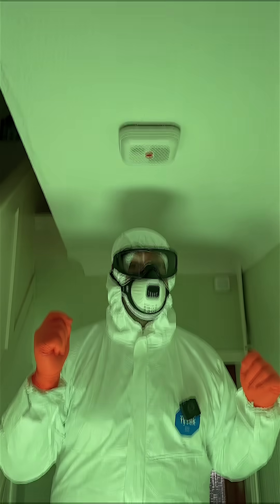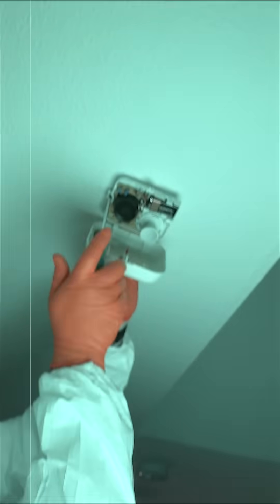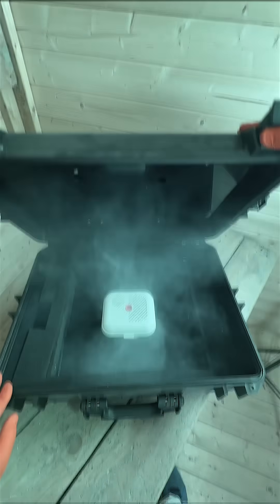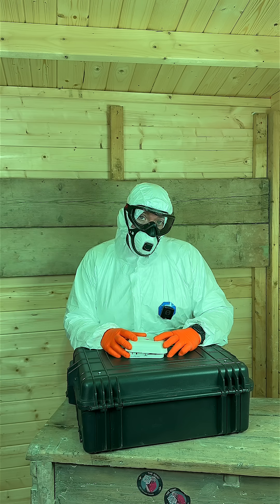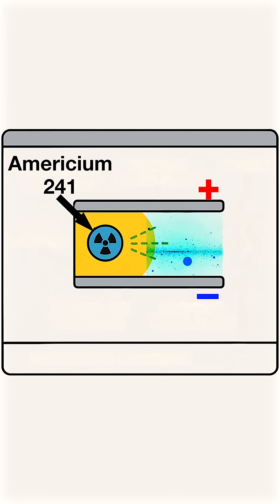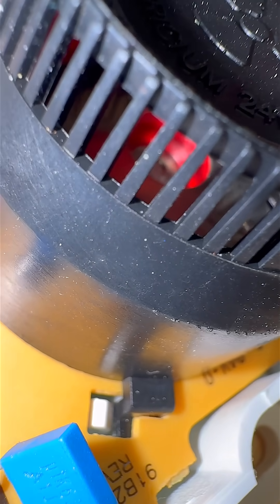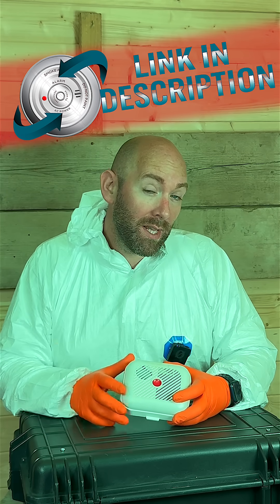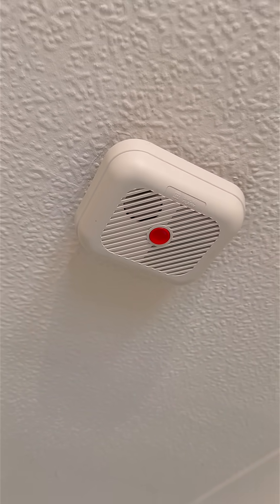Is Your Smoke Alarm Radioactive ☢️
You wouldn’t take it on a plane… but it’s in your home right now.

In this video, we reveal the surprising truth about ionisation smoke alarms - including the radioactive element hidden inside them: Americium-241. We’ll take one down, bring it into the studio, and show you exactly what’s going on inside that little plastic disc on your ceiling.

⚠️ Is it dangerous?
♻️ Can you throw it away?
☢️ Why is it even radioactive in the first place?

We’ve got the answers. And if your alarm is over 10 years old, it might be time for a change…